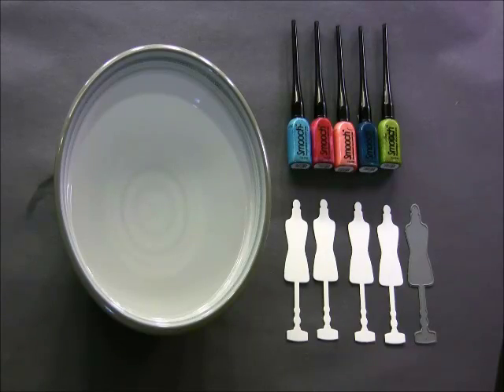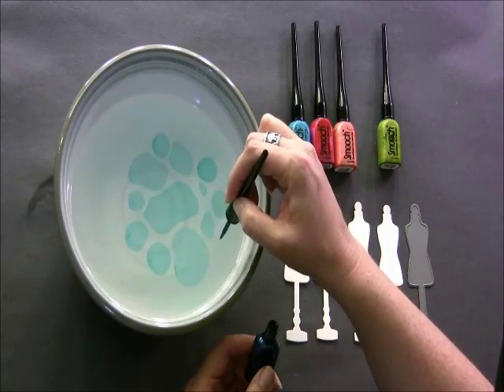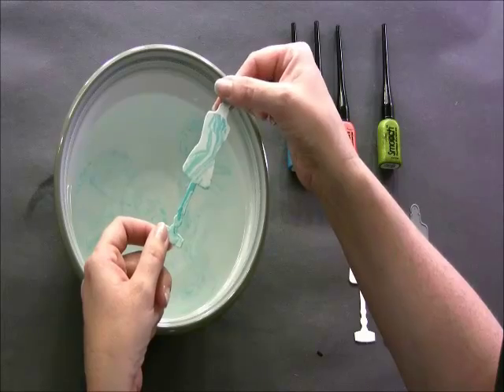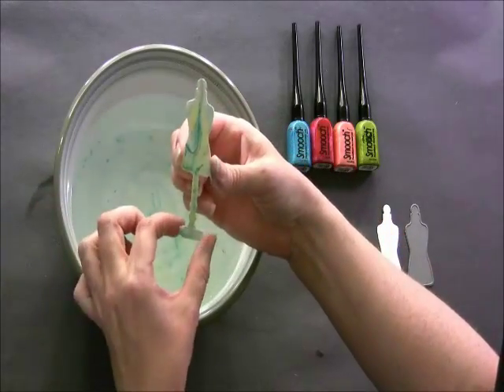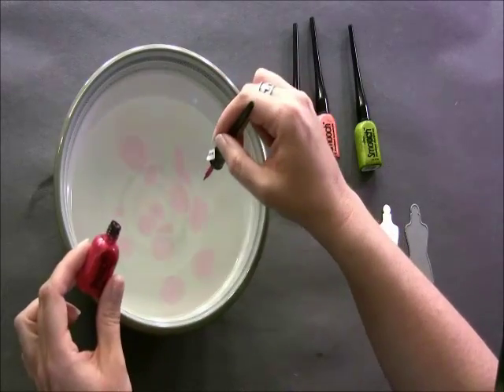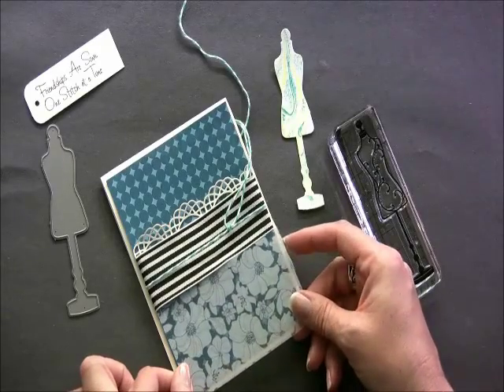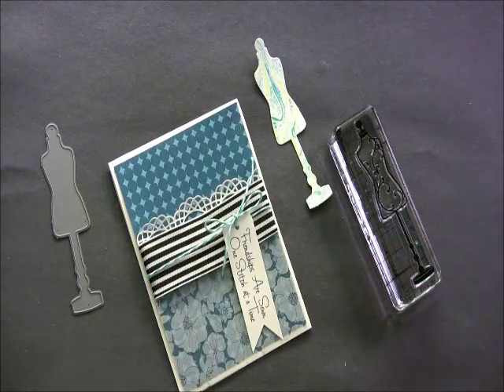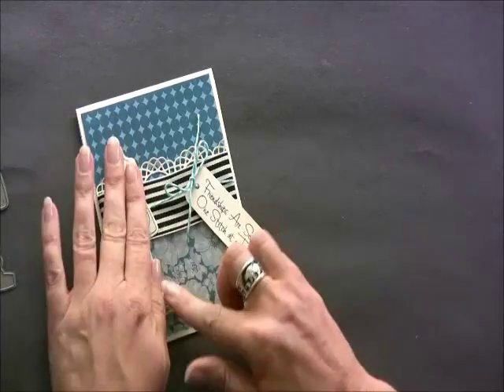Marbled Smooch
Use Smooch Pearlized Accent Ink to create beautiful marbled paper for your crafty projects. and supplies below

• Tim Holtz Sizzix MINI SEWING ROOM Dies Movers Shapers 657487 at Simon Says...

• Smooch? Glitz Glitter Finishing Coat Lime Twist: Green, Bottle, Glitter, 9 ml, (model CS70473), price per each

• Smooch? Pearlized Accent Ink Ocean Soul: Blue, Bottle, Pigment, .3 oz, (model CS70419), price per each

• Absorber - Synthetic Cleaning Cloth
[ Amazon US ]

• Fabriano Extra White Cold Press Watercolor paper 5x7 Block

• 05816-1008 - Da Vinci Cosmotop Spin Round - BLICK art materials

• Mudder 10 Pack White Buffer Sanding Block Files Grit Manicure Nail Art Tips Tool
[ Amazon US ]

[ Amazon US ]

• Essentials by Ellen Storage Envelopes, Small 25pk - Ellen Hutson LLC

• Tombow Mono Multi Liquid Glue, 0.88 oz. - Ellen Hutson LLC